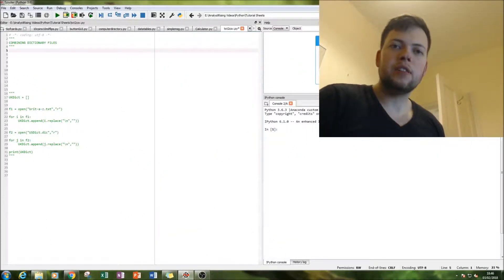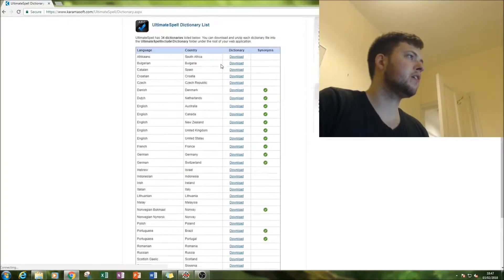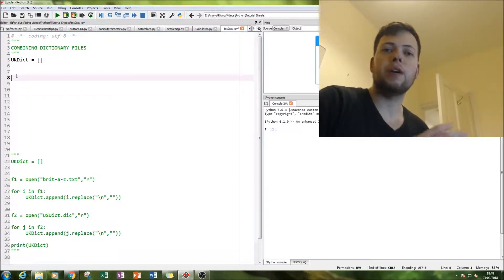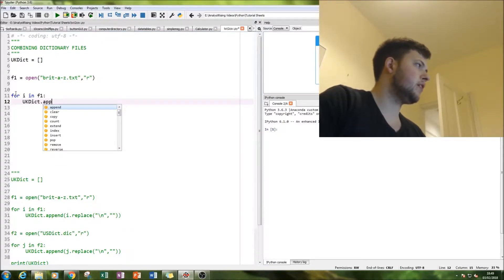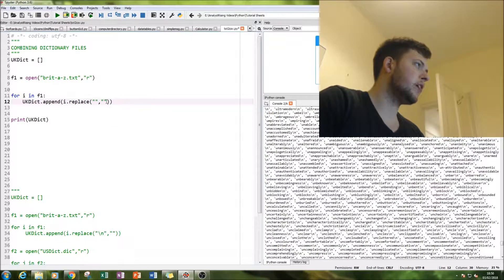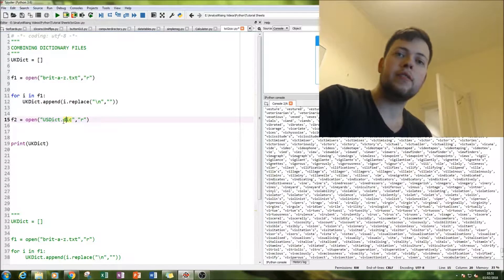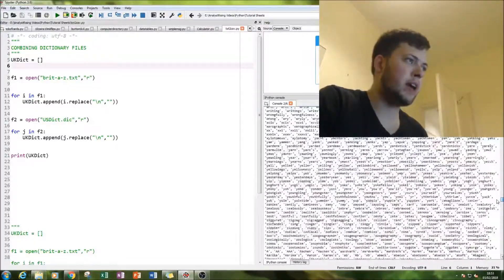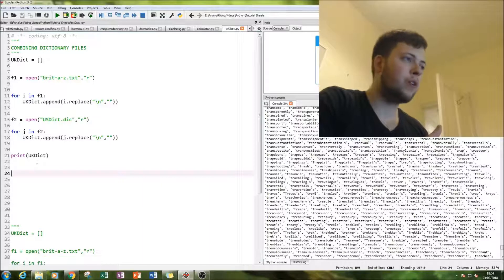How to Create a HUGE multi-Lingual Dictionary File in Python!!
In this tutorial we will be looking at COMBINING DICTIONARY FILES in Python. This is one of many great python tutorials that should get you well on your way to programming some amazing stuff!!